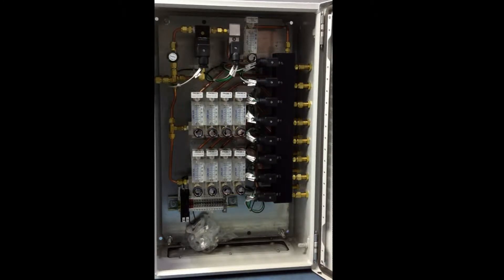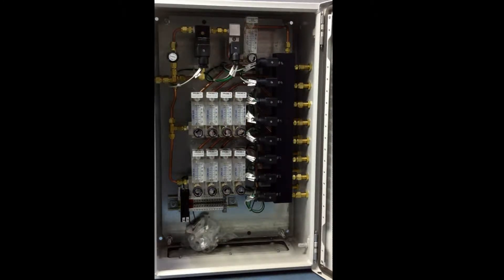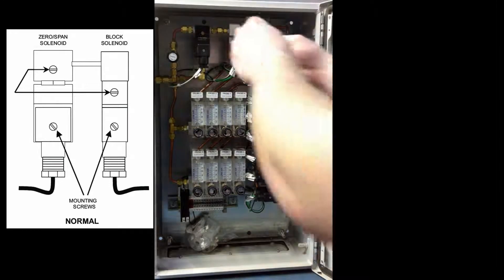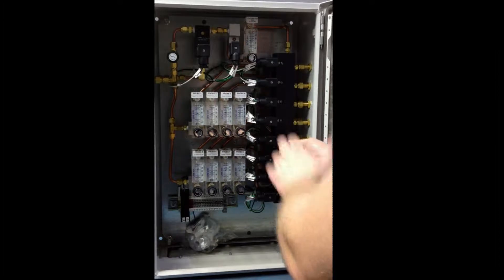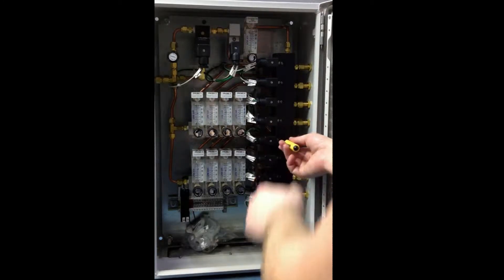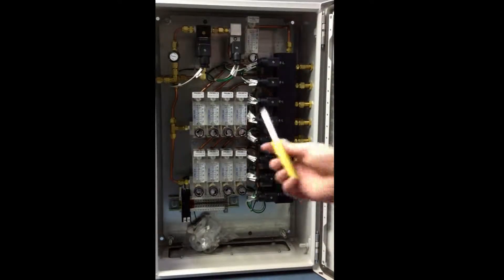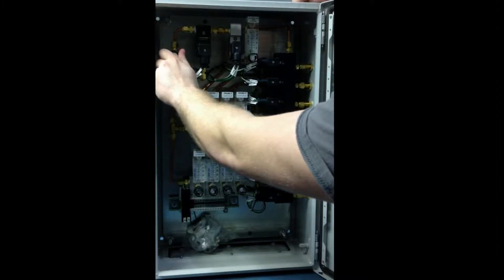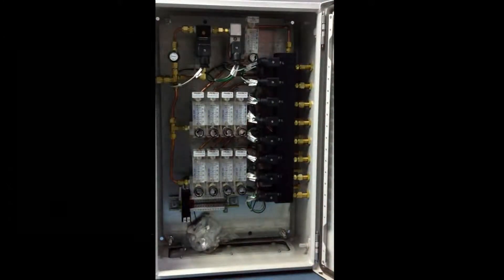Balancing Line Pressure on an AC4 or AC8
Balancing the line pressure on our AC4 or AC8, multiple probe calibration units.

While we strive to provide the most safe and accurate information possible, we are not responsible for any loss or damages resulting from attempting to replicate the acts conducted in this video. Furthermore, we shall not be held liable for use or misuse of information contained in this video.